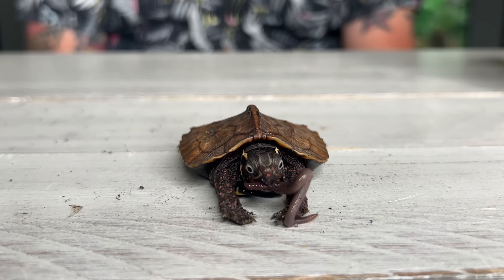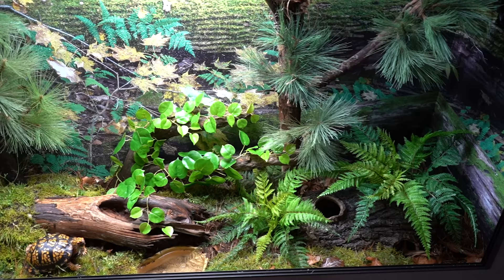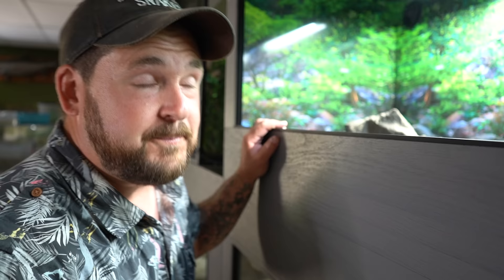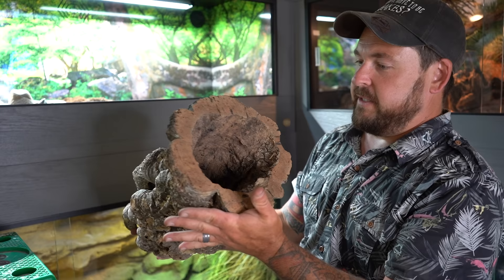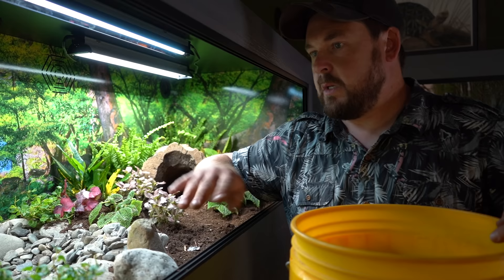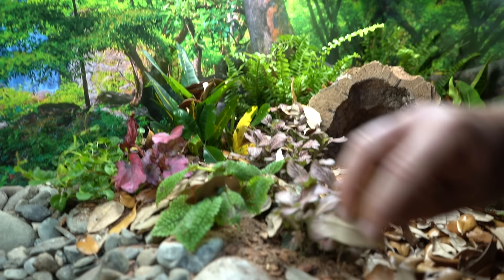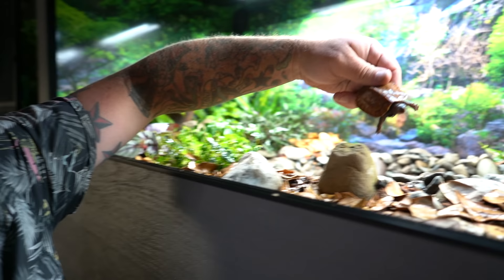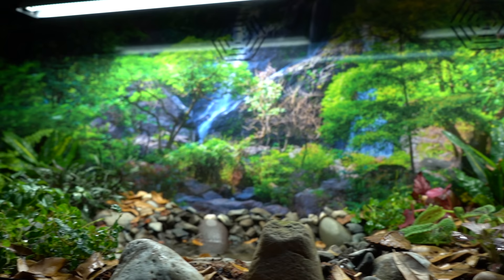ULTIMATE TINY TURTLE VIVARIUM! (Bioactive Living System)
We’re back at it with ​TOAD RANCH CAGES to bring you another epic build! This time we’re building the ultimate living system for a special little turtle named “La Cay!” La Cay is a Vietnamese black-breasted leaf turtle (Geoemyda spengleri) and happens to be one of the world’s smallest known turtle species! “Spengleri”, as many call them, are inquisitive, fast moving, spunky turtles with a ton of attitude. They love plants and places to hide so it’s easy to create an incredible, fully functional bioactive enclosure for one. Learn tips and tricks in this video and get ready for the big reveal!